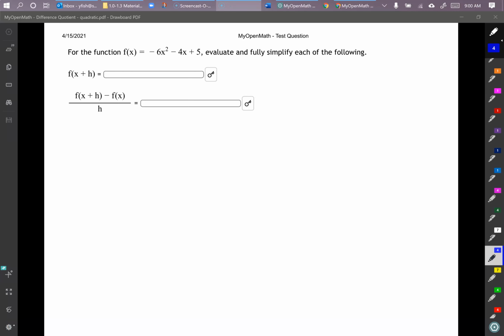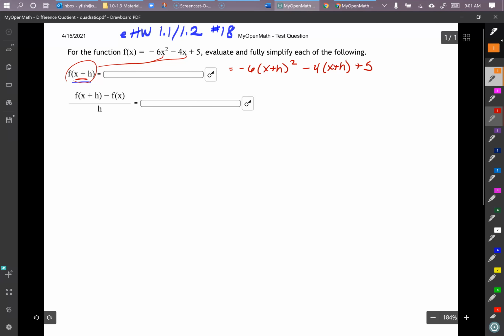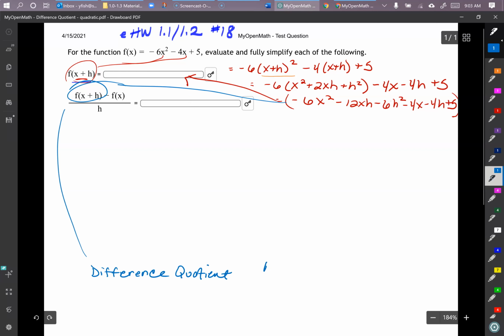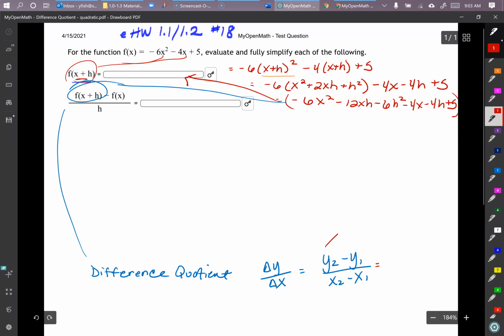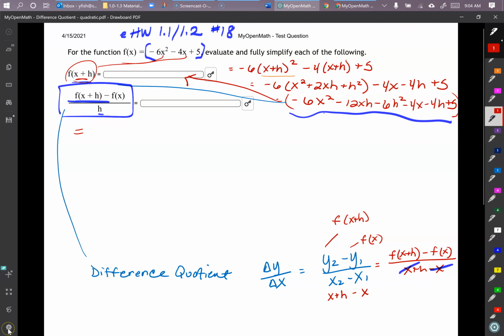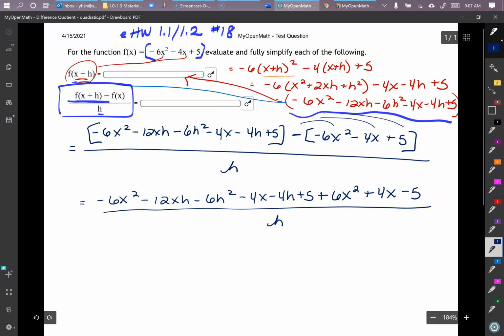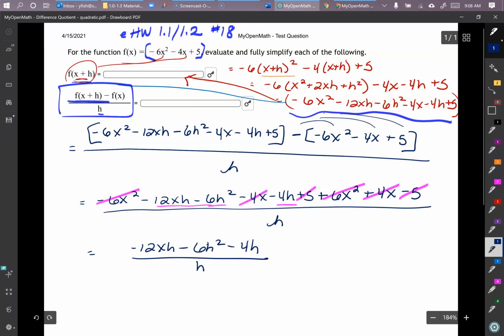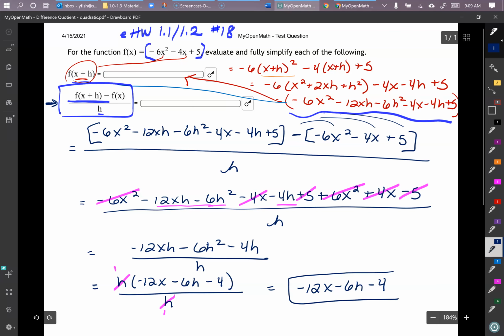Difference Quotient Quadratic Tutorial for eHW 1 1 1 2 #18 Math 141